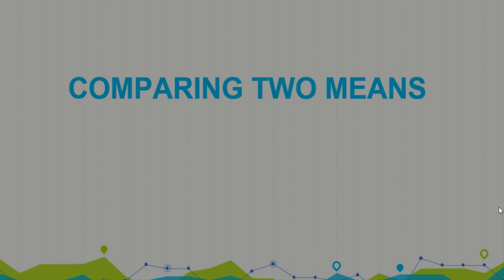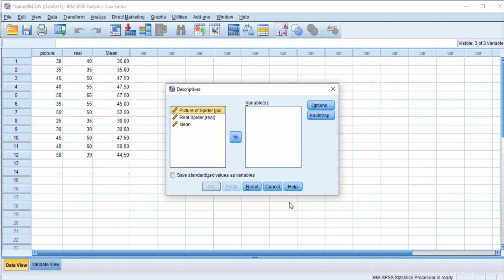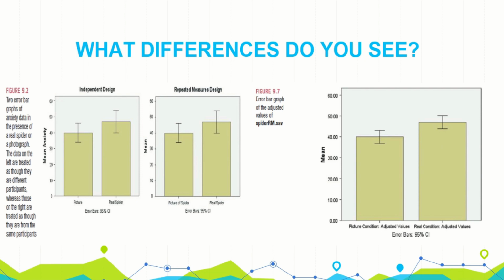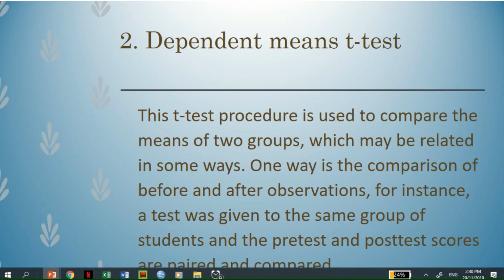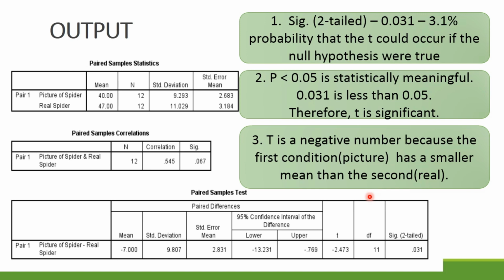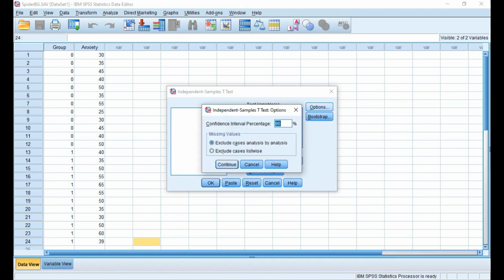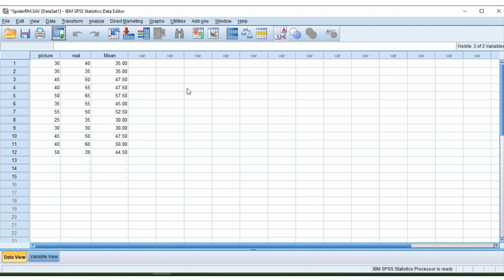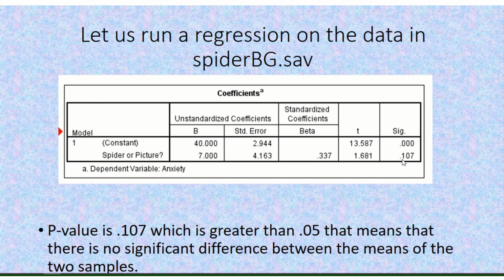Comparing two means